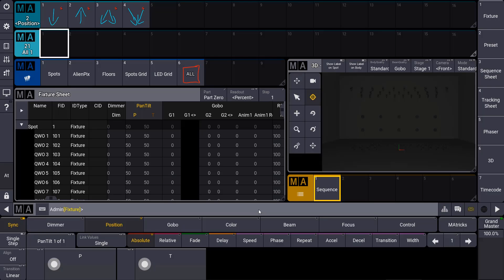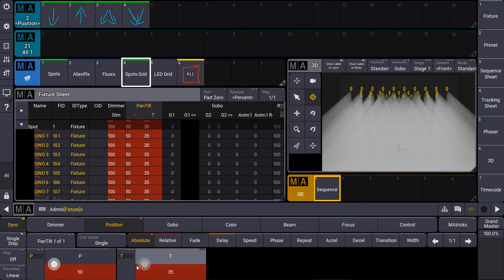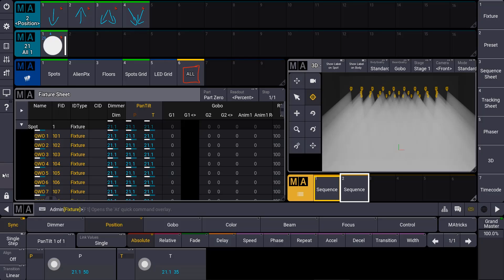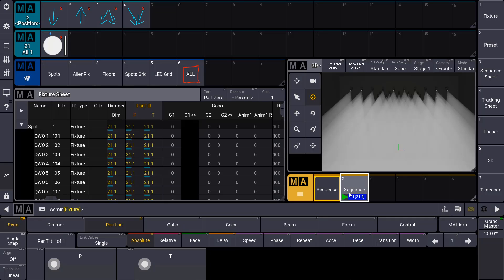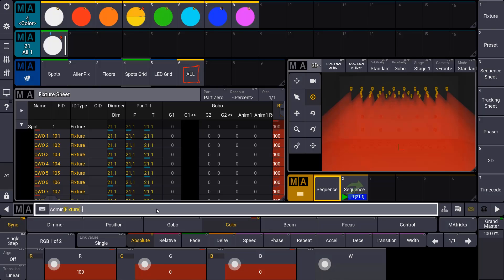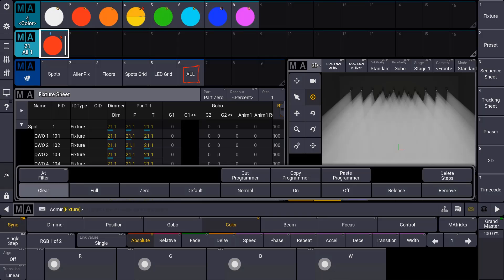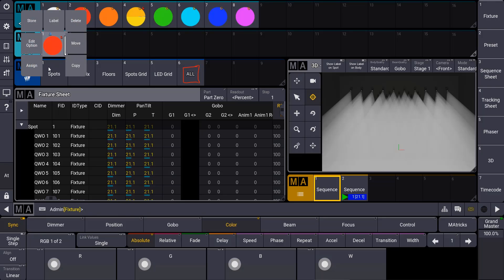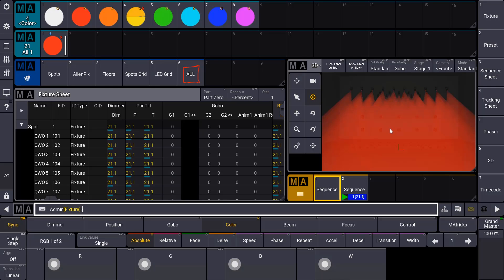MA Tips Recast Preset